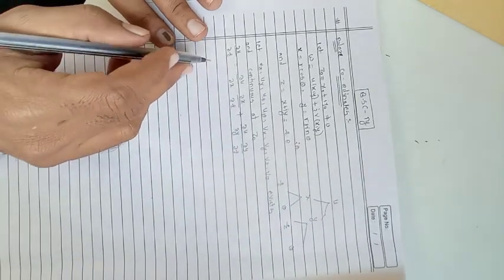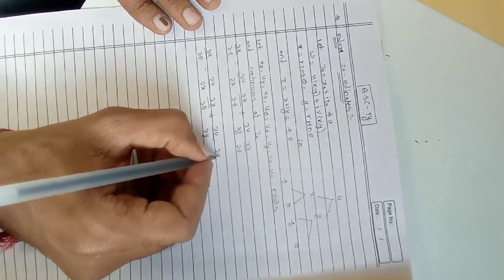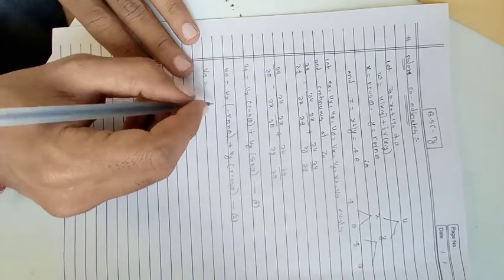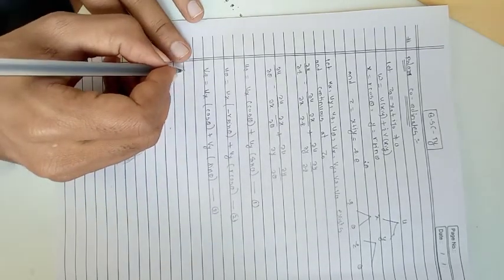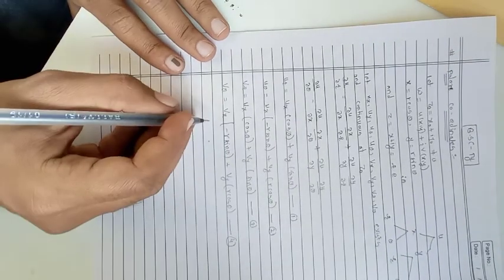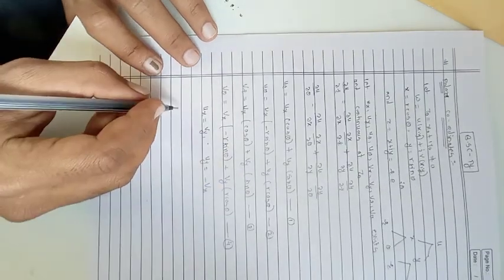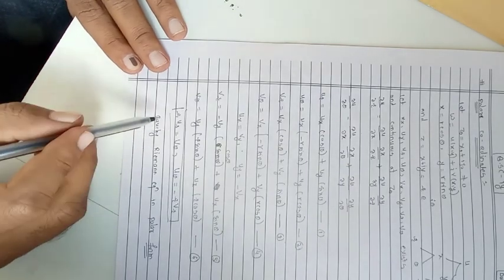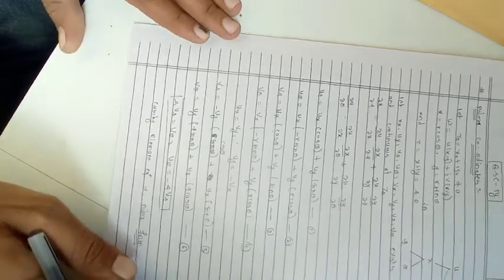Complex Analysis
Prof.S.Anant
 BSc TY
 Lec 24